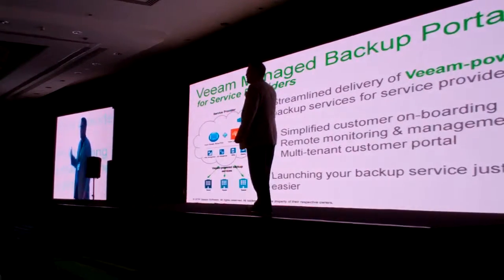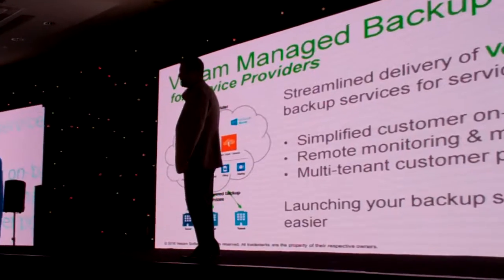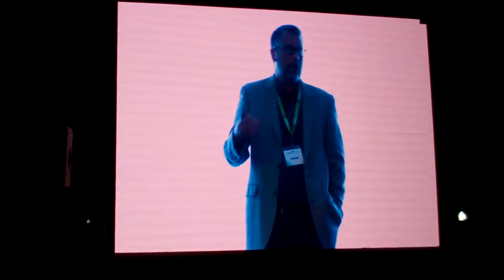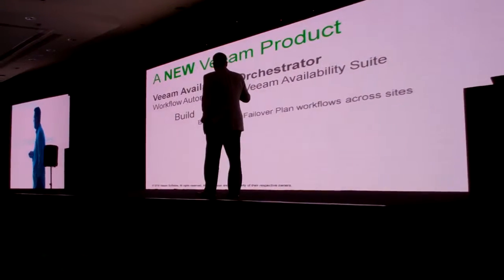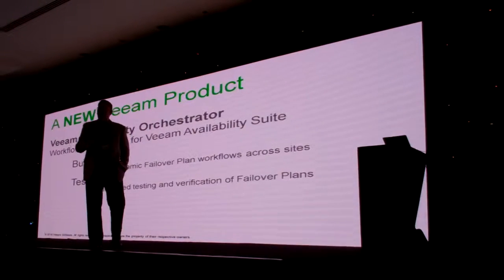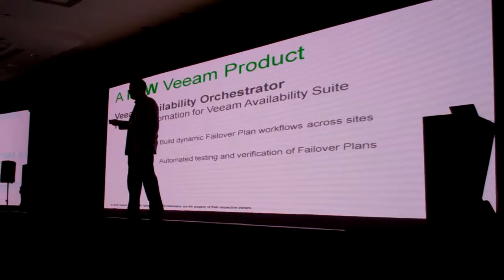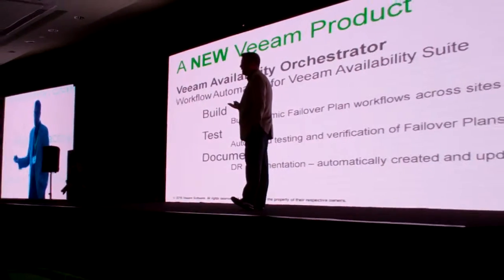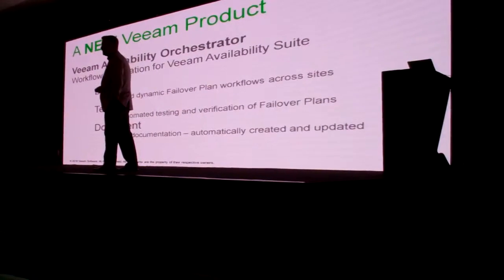Doug Hazelman presents Veeam Availability Orchestrator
Doug Hazelman, Vice President of Product Strategy at Veeam Software, presented the product evolution into Veeam Availability Orchestrator that helps synchronise between on-site, public cloud and private cloud virtual backup requirements.

Veeam Software announced Veeam Availability Orchestrator, a multi-hypervisor disaster recovery orchestration engine that enables enterprises to test and document disaster recovery plans. Data protection and disaster recovery are key areas for improving availability as unplanned IT outages cost the average organisation $16 million a year. Veeam Availability Orchestrator provides orchestration of Veeam backups and replicas through a defined disaster recovery plan, non-disruptive testing, automated documenting, updating and reporting. This combination of capabilities helps enterprise customers to ensure data and application availability, maintain reliability, reduce costs of manual processes, and satisfy compliance requirements.

The new Veeam Availability Orchestrator enables modern SLAs for data and application recovery to be met, reduces costs, increases reliability by eliminating manual processes, all while satisfying compliance requirements. In the evolving digital business era, the criticality of recovery time and recovery point service levels is becoming subordinate to support for sustainable IT service continuity.

The new Veeam Availability Orchestrator solves current issues with disaster recovery plans by providing enterprises with a multi-hypervisor disaster recovery orchestration engine for Veeam Availability Suite and Veeam Backup and Replication. Built specifically for the enterprise, this new solution from Veeam provides the following capabilities:

- coordination of Veeam backups and replicas through a defined disaster recovery plan
- automatic and non-disruptive testing to maintain reliability and avoid expensive manual processes
- built-in documenting, updating and reporting of disaster recovery plans to satisfy compliance requirements

Veeam Availability Orchestrator is designed to work with Veeam Availability Suite and Veeam Backup and Replication, and licensed per virtual machine. #014